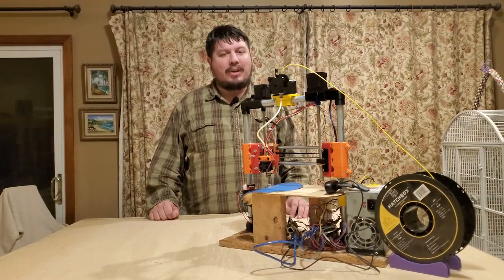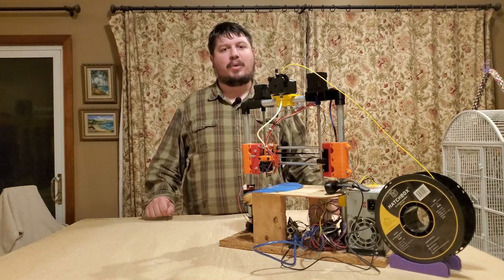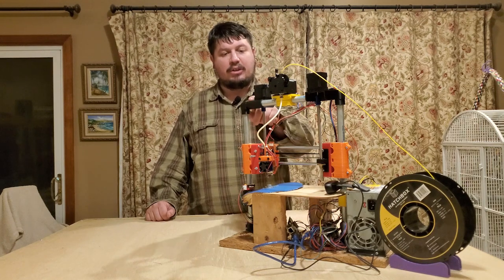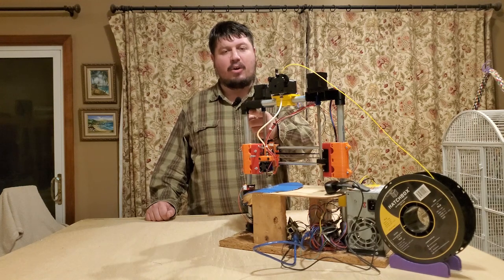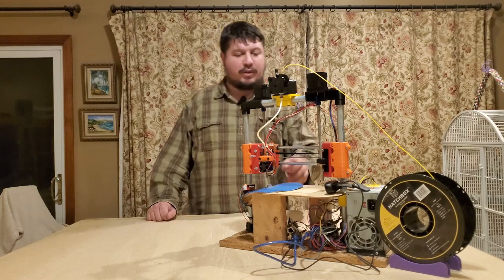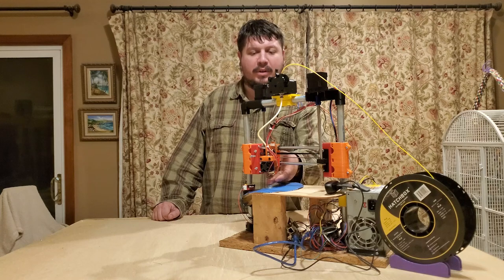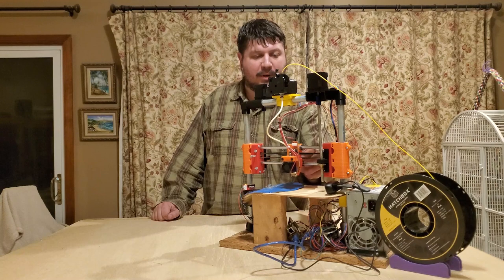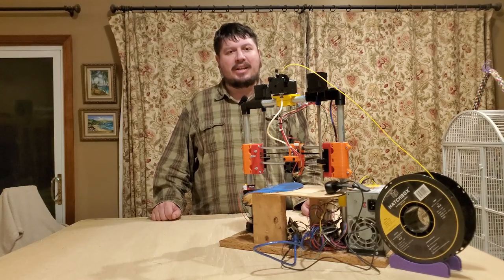Polar Printer updates, auto ejection and new firmware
An update for the polar printer, it now batch prints!  We talk about the firmware and hardware changes.

Please let us know what you think of the new format of the video!  Big thanks to Waldo who helped edit this video.